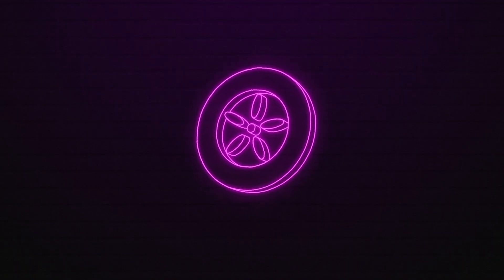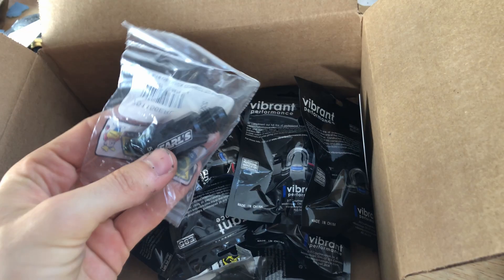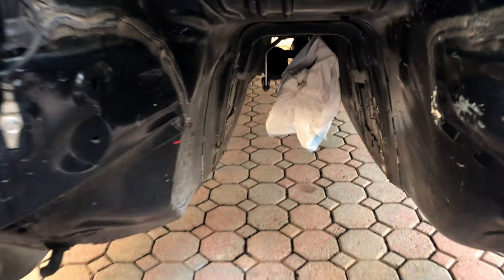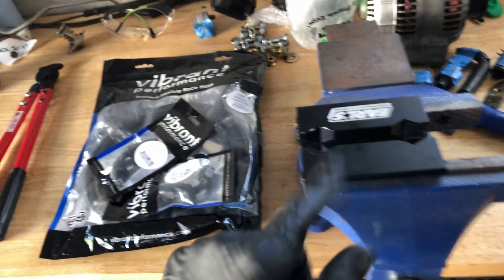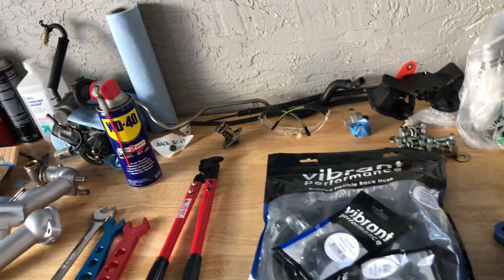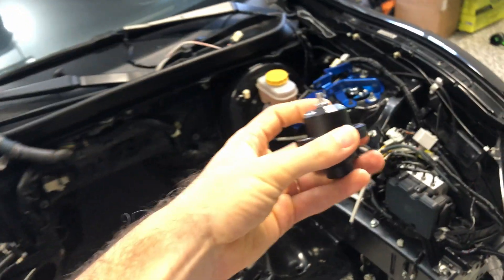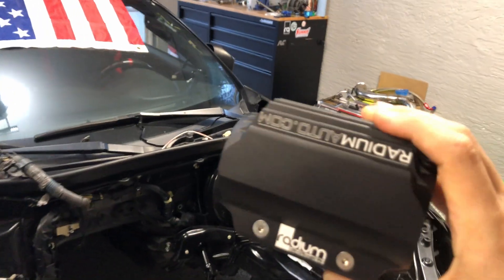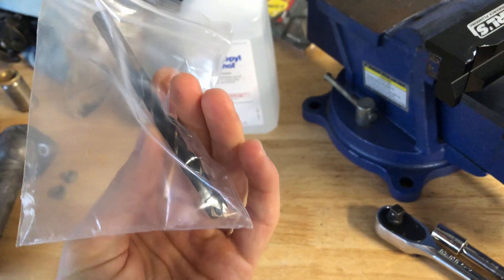Fuel System for 2JZ Swap - COMPLETE!!!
In this episode we installed the Fuel System for the 2JZ FRS | BRZ | GR86 Swap.
This combines building fuel lines, installing filter, housing and much more.